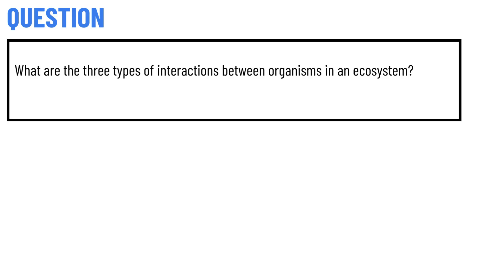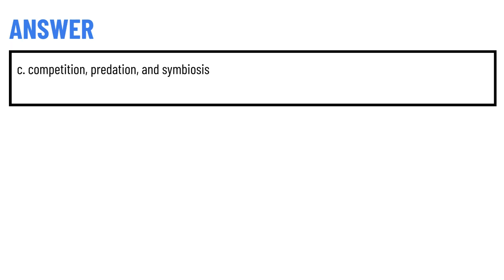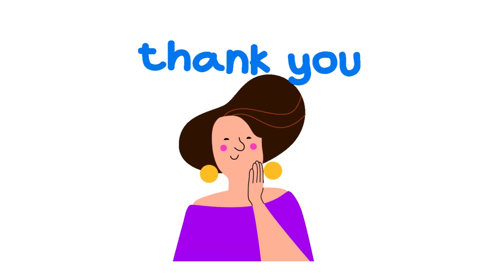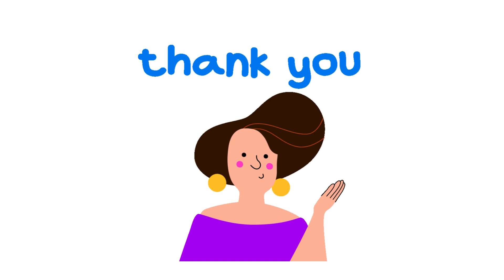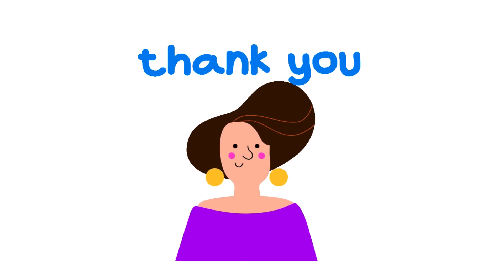What are the three types of interactions between organisms in an ecosystem?